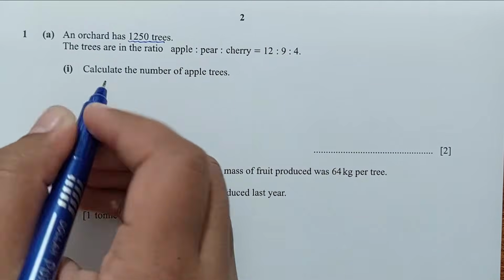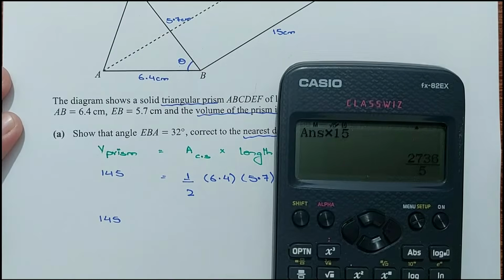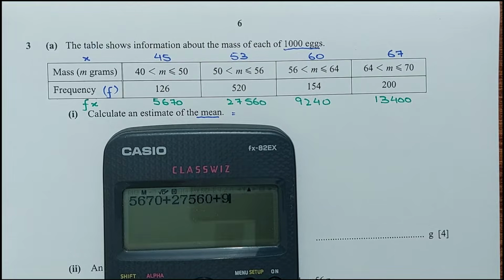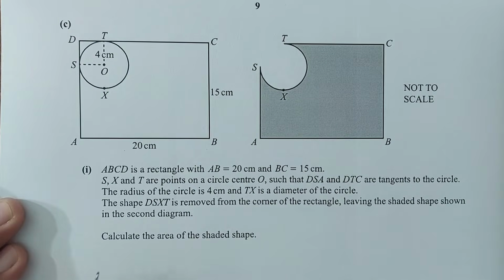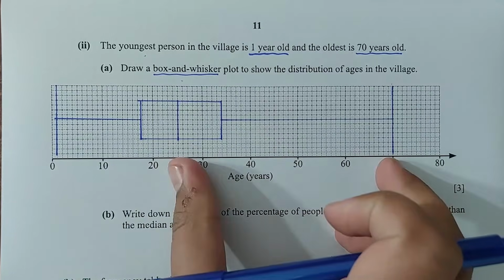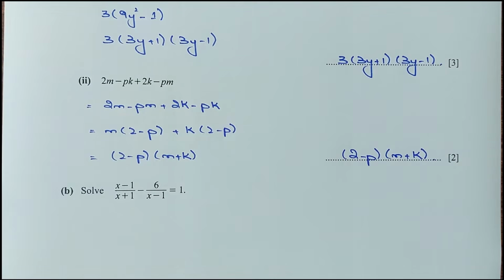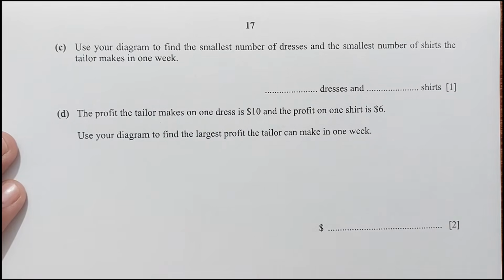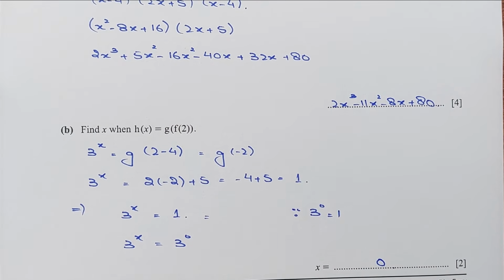IGCSE Mathematics Paper 4 (Extended) 0580/41 May/June 2023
Time-stamps
Intro - 00:00
Q1 - 00:13
Q2 - 08:34
Q3 - 19:13
Q4 - 27:03
Q5 - 34:40
Q6 - 44:58
Q7 - 50:35
Q8 - 55:24
Q9 - 1:04:02
Q10 - 1:09:14